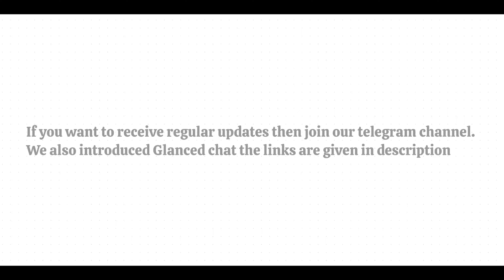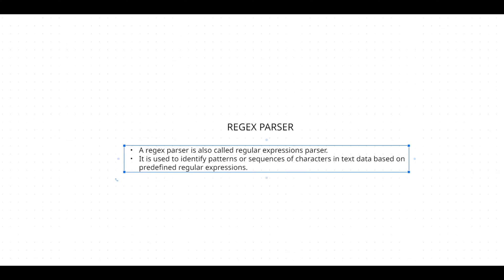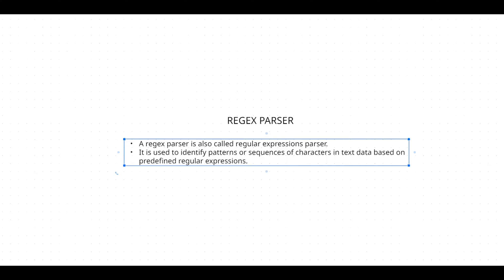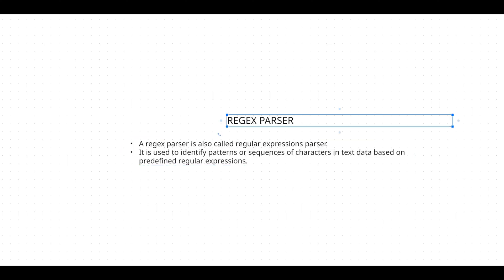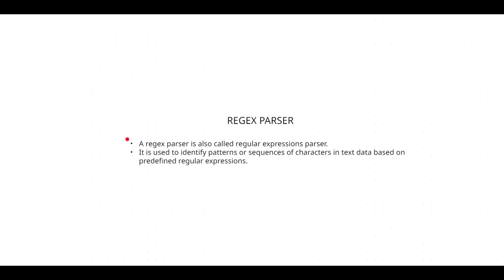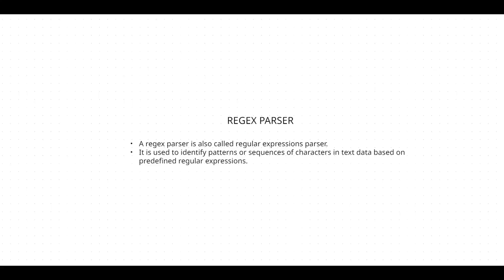#24 || Parsing Algorithms || RegEx Parser || NLP